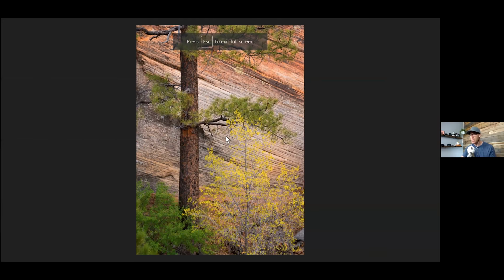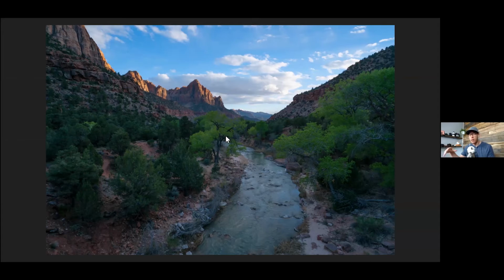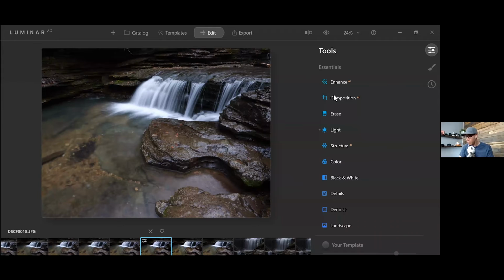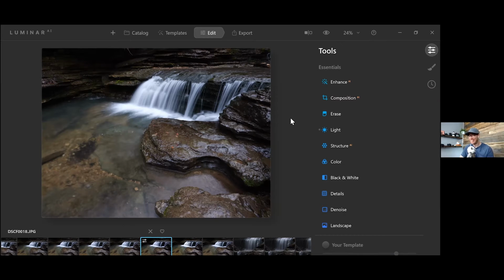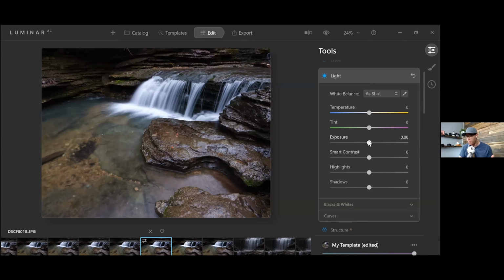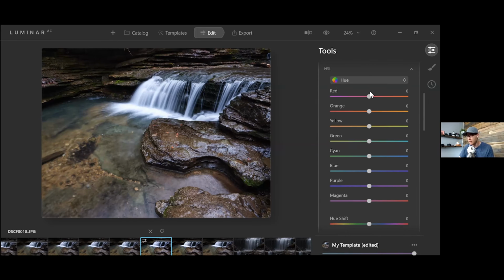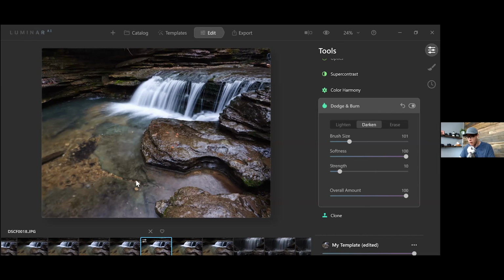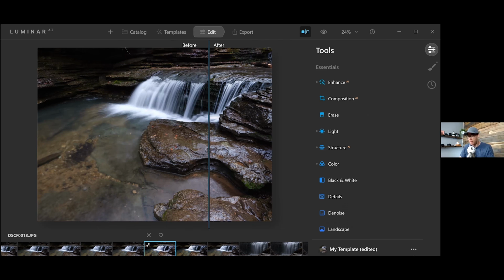Luminar AI Deep Dive 2 Session 10: David Johnston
YouTuber and landscape/nature photographer David Johnston joins us for a segment of Deep Dive 2. Come be part of the conversation as he discusses going into a shoot with zero expectations and working with realistic conditions. He also will use Luminar AI to bring out specific areas of his waterfall shots.